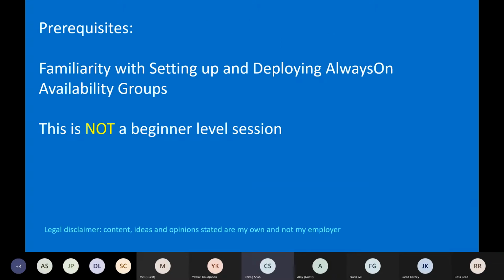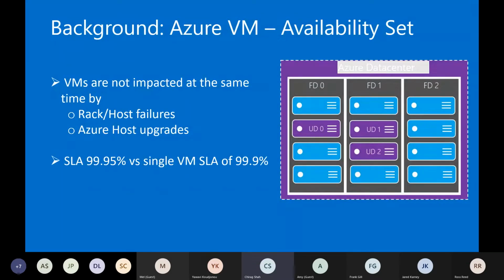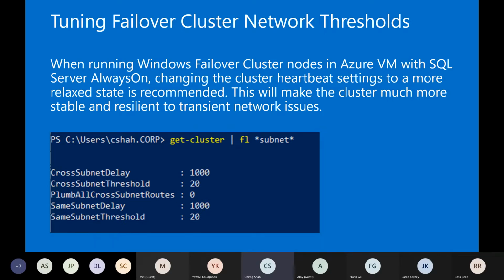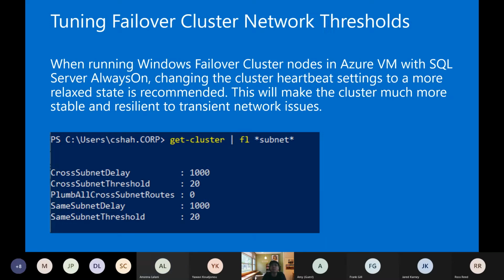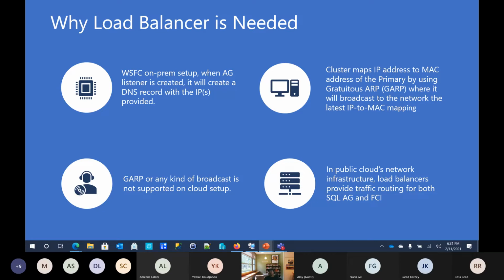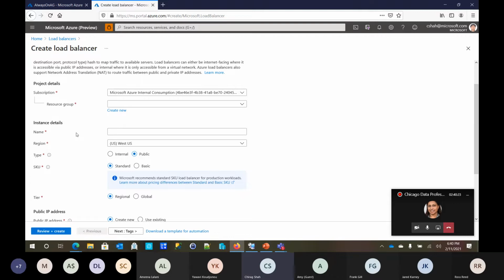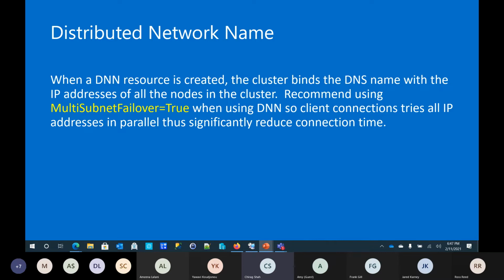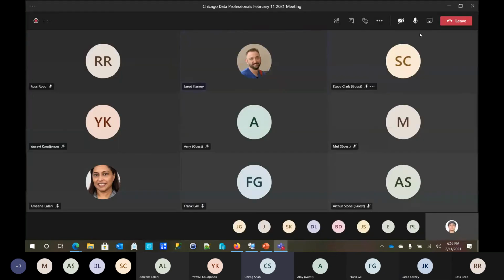Chicago Data Professionals February 11 2021 Meeting AlwaysOn AG in Azure VM's - C Shah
Chirag Shah Sr. Customer Engineer presents SQL Server AlwaysOn Availability Groups in Azure VM's